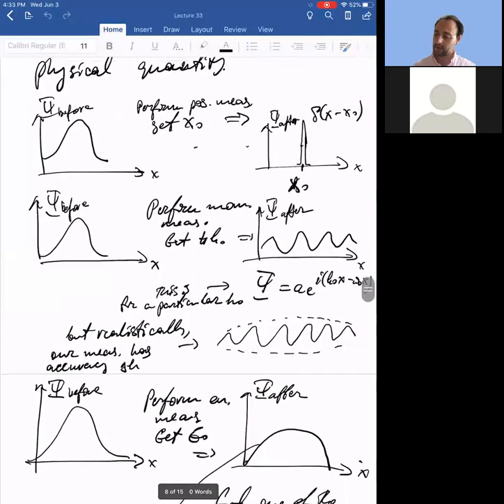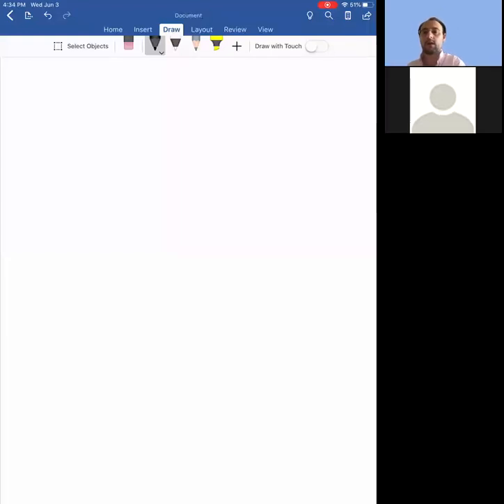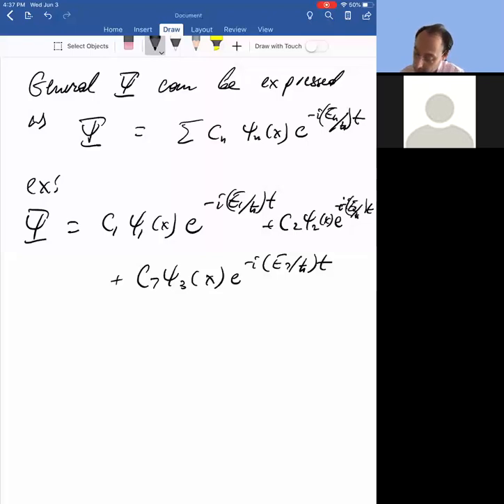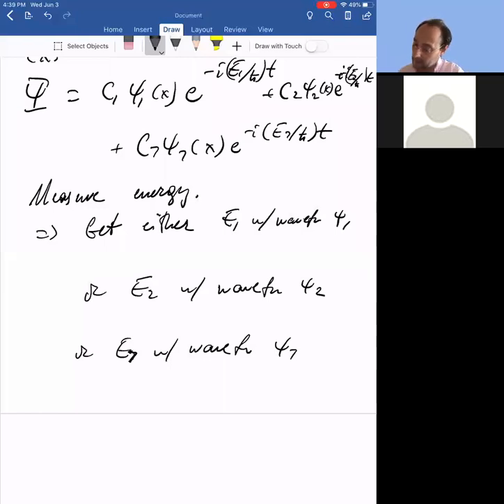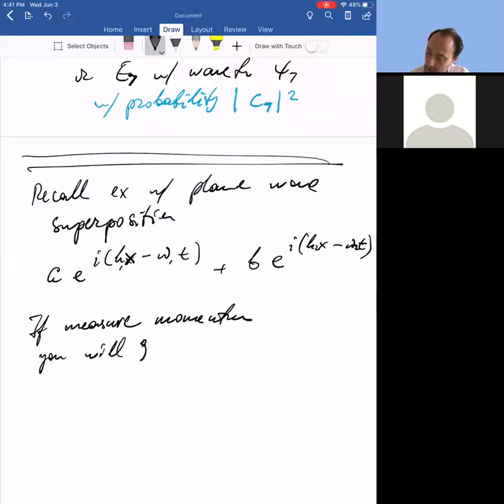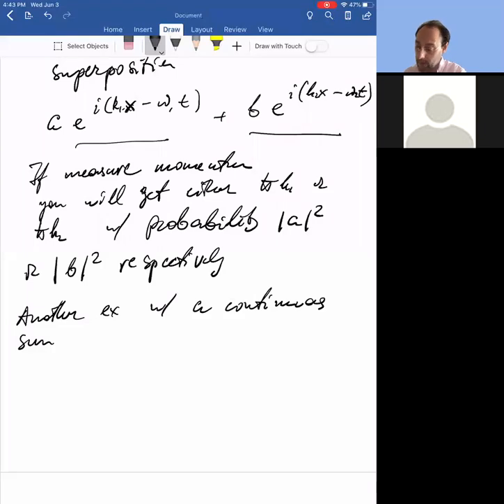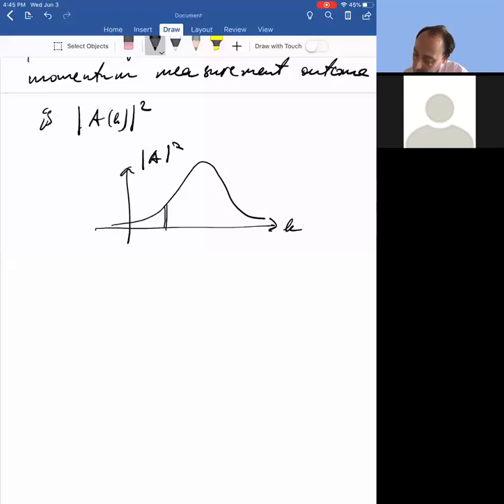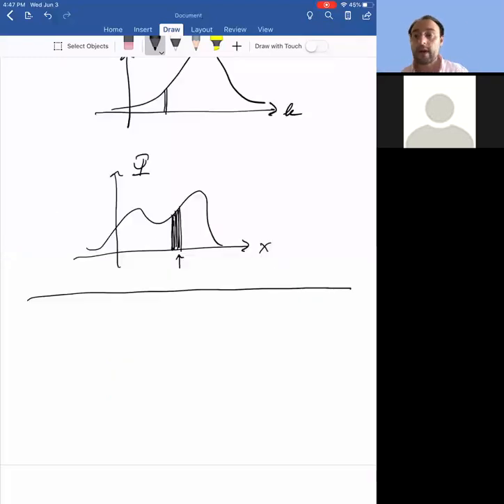Lecture 34, part 1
Wavefunction collapse, part III

It may be a good idea to review your notes from the end of our lecture on separation of variables in the SE.